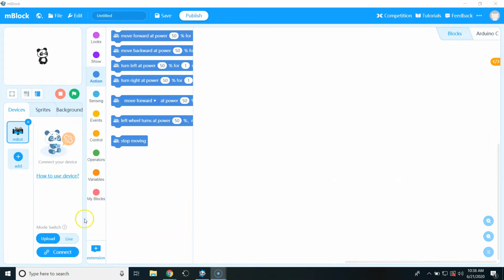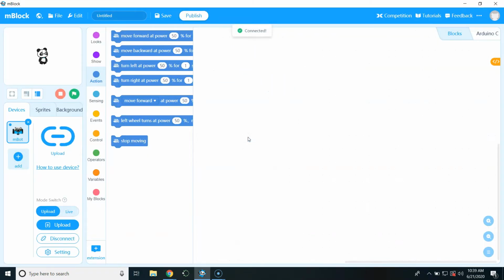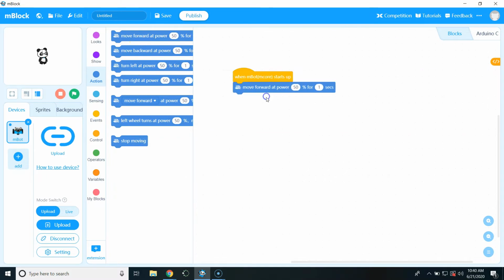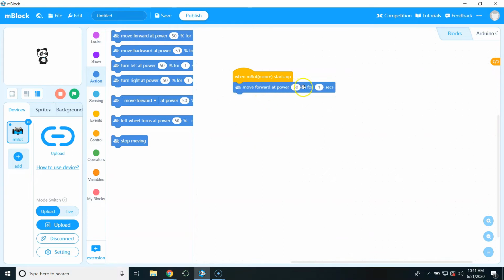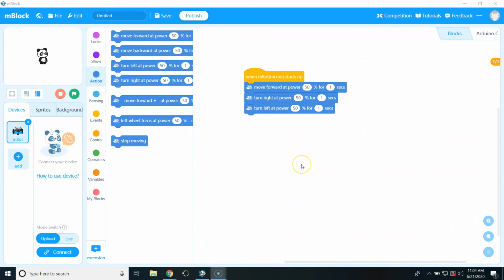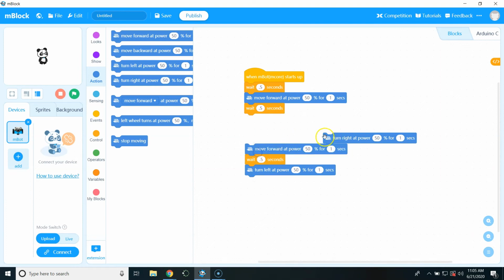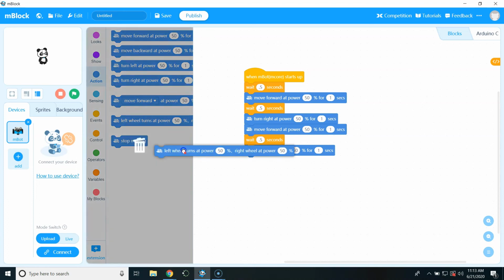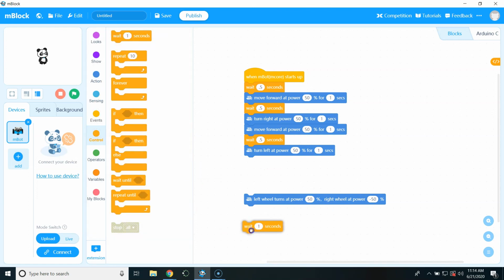mBot Basic Movement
This video will review how to connect yoiur mBot to your computer, and coding very basic movement.